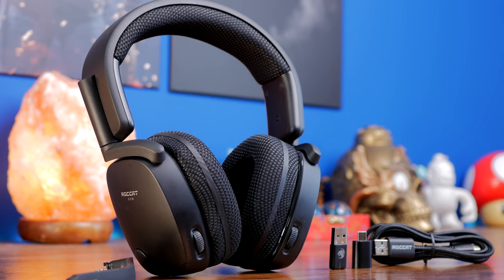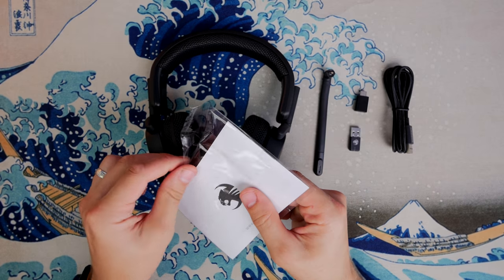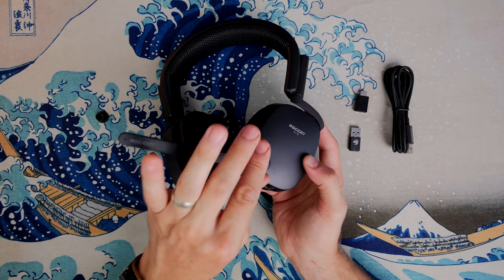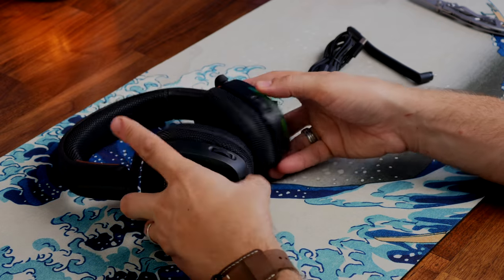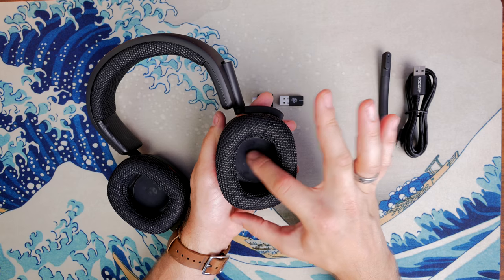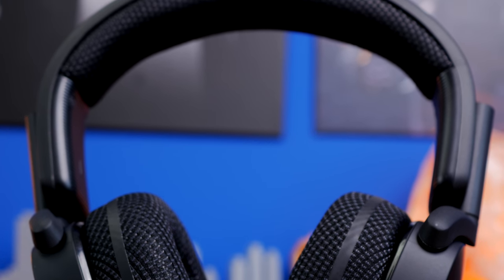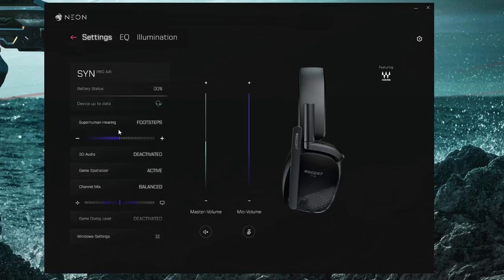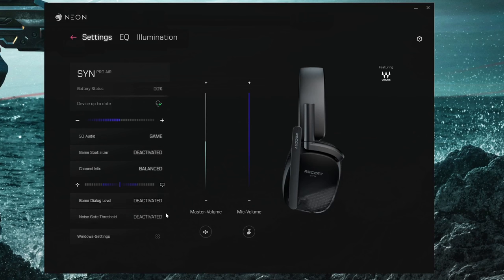Roccat Syn Pro Air unboxing and review - Superhuman hearing for the upper hand?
This is an unboxing and review of the @turtlebeachpc Syn Pro Air, a lightweight gaming headset with highlights that include 3D audio (Waves), Superhuman hearing technology, a lightweight design, moisture wicking earcups and a funky design.

Highlights of this headset include a custom sound with a focus on footsteps and enemy gun sounds to give you the upper hand in FPS games. A interesting battery life setup. Cool overall aesthetic. A removable mic and the ability to plug it in using the USB-C adapter to play music from your phone.

Lowlights:
No 3.5mm connection
The mic is a bit compressed
Some connectivity issues at range
Earcups are a bit scratchy and uncomfortable in my opinion
Clamping force is a real problem

See deals on the Roccat Syn Pro Air*:
Amazon UK
Amazon US
Amazon CA
Amazon DE
Amazon FR
Amazon IT

Specs of the Syn Pro Air include:
Turnable, lay-flat earcup design
ProSpecs earpads
Breathable athletic moisture-wicking fabric
Detachable flip-to-mute TruSpeak microphone
24-hours battery life with fast charging capabilities (5 hours of battery in 15 mins)
50mm Nanoclear drivers with neodymium magnets
20Hz – 20kHz speaker frequency response
Superhuman Hearing sound settings
Waves 3D audio tweaks
Direct wireless connection via USB-A transmitter
2.4GHz transmitter frequency response
Audio controls: power button, master volume wheel, mic mute, mic monitor wheel
Rechargeable 24h battery (average 1+ week play time based on typical ~3h use per day)
Removable unidirectional microphone
Athletic fabric headband with foam cushioning
Over-ear design featuring memory foam
390g weight
Works with PC, PS5 and Nintendo Switch

Big thanks to my super awesome YouTube members:
Meatykeyboard, Rawrr483, SirSpawnsALot,  Beaster Bunny, Jay Shank 007, DStarastins and you?

PLEASE NOTE